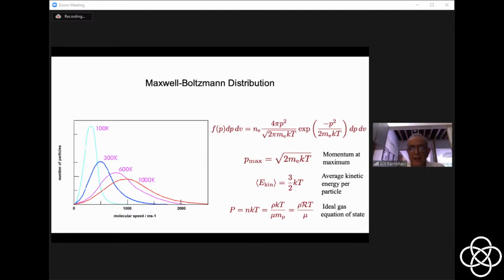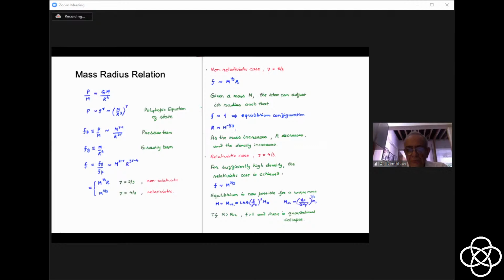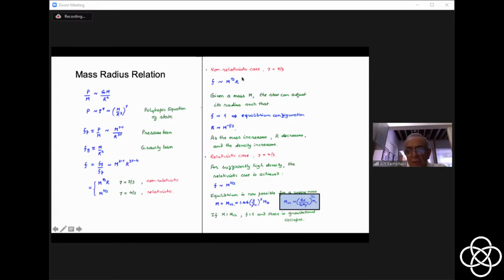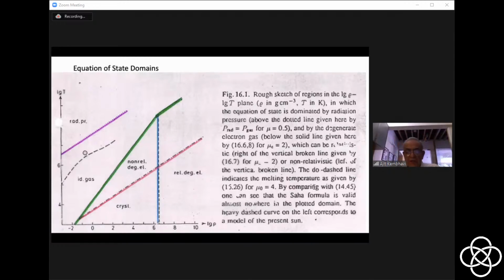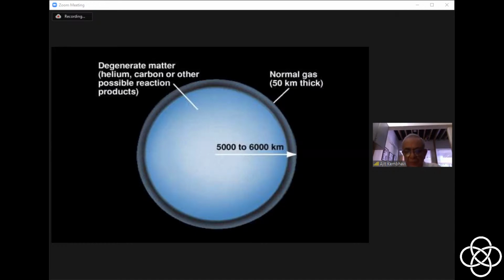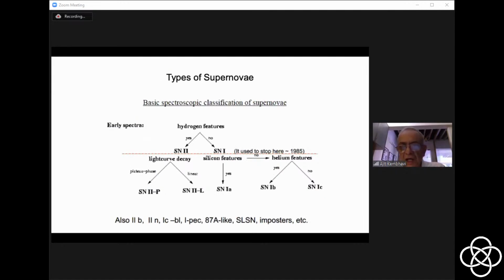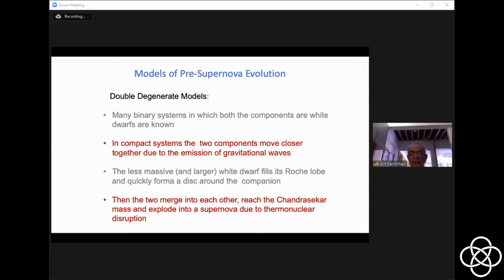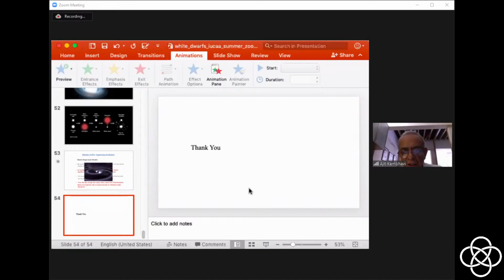ISSAA & RCAA 2021: White Dwarfs from Eddington to the Present Day by Prof. Ajit Kembhavi